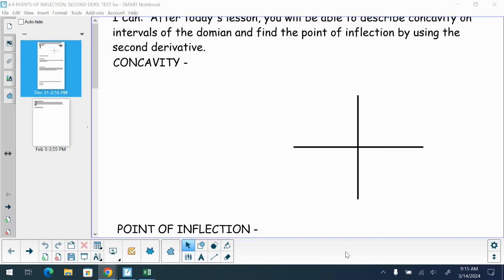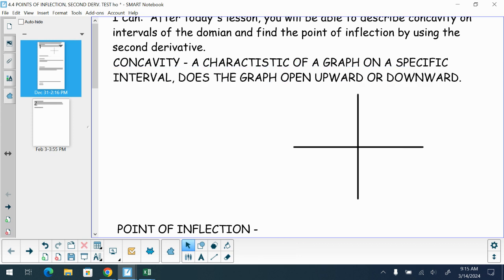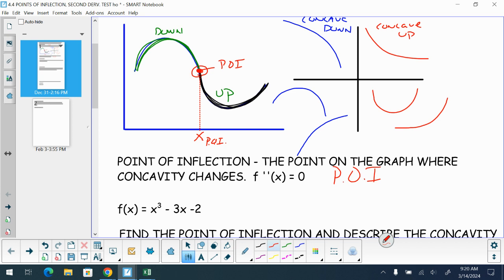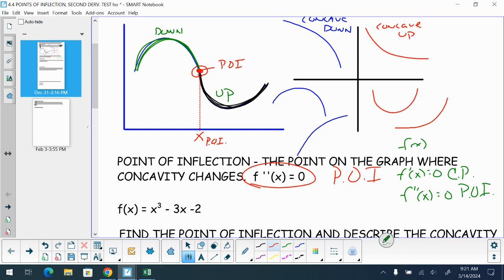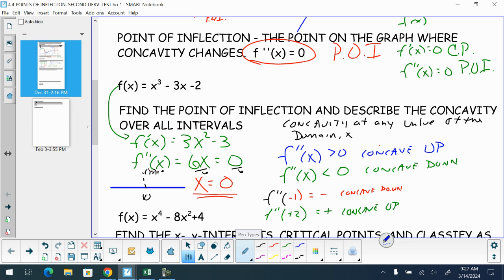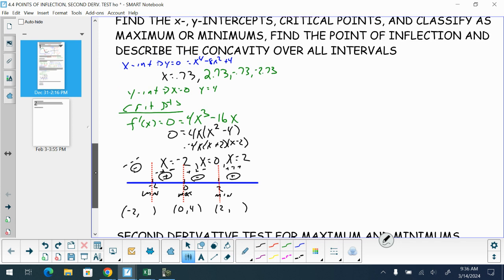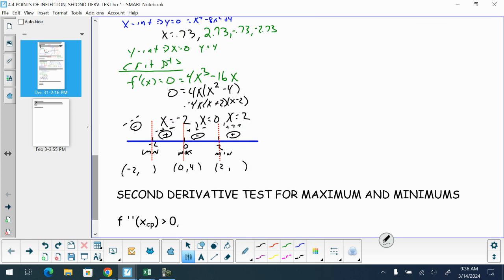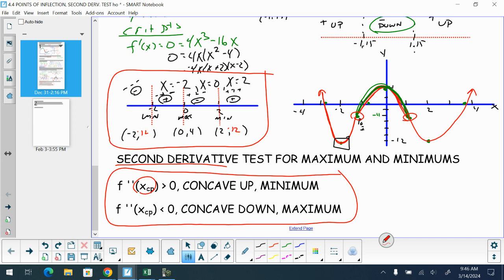Calc 3/14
points of inflection, concavity